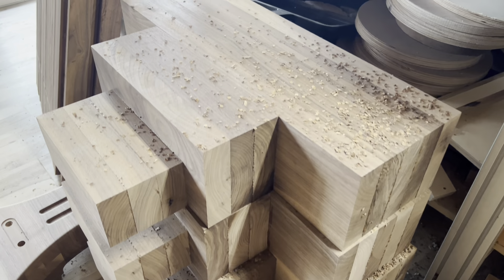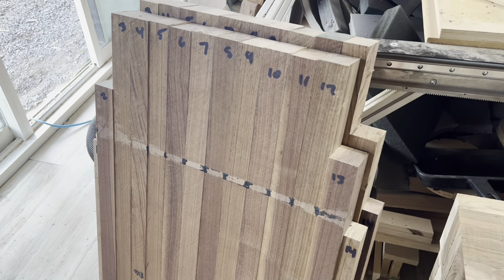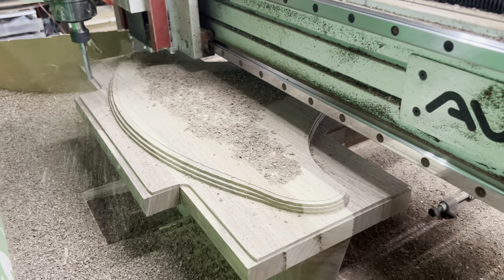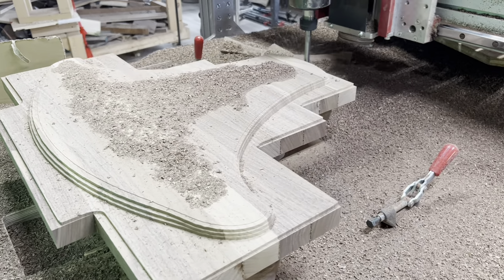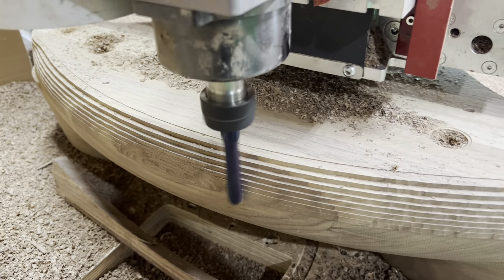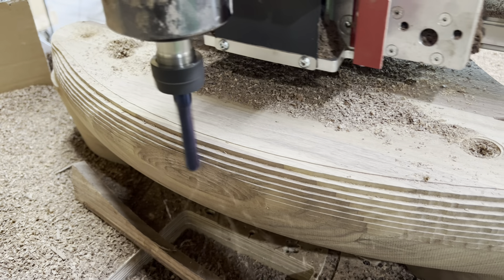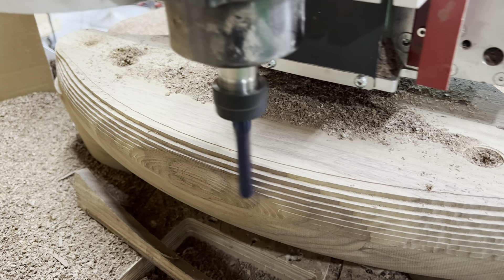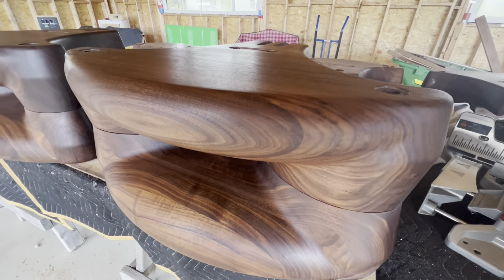How it’s Made! Solid Walnut Horn Speakers By Joseph Crowe Custom Audio!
This is a little insight into how we make our unique products.

Bring Your Music To Life!

🇨🇦 Made in Canada, shipping globally.